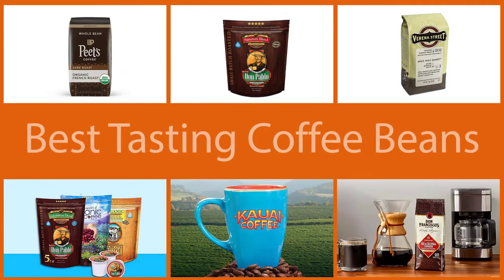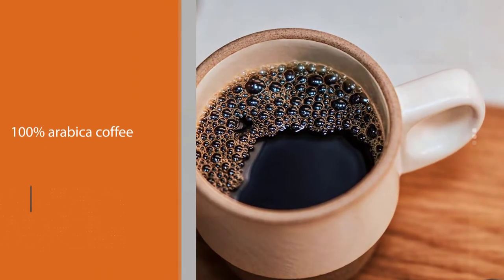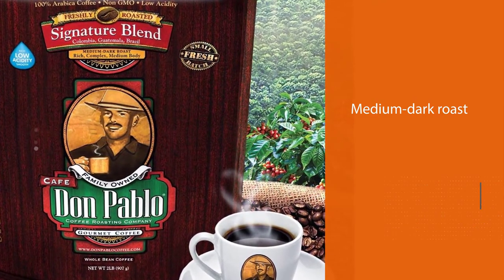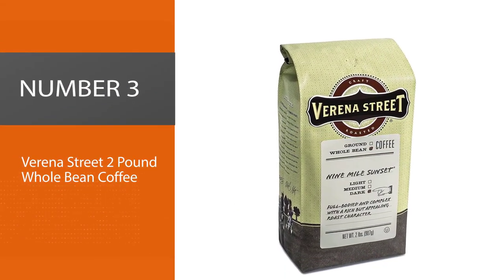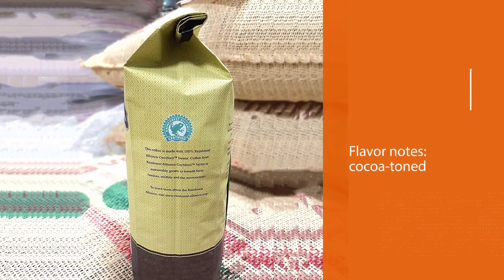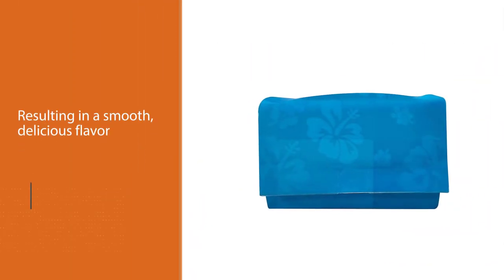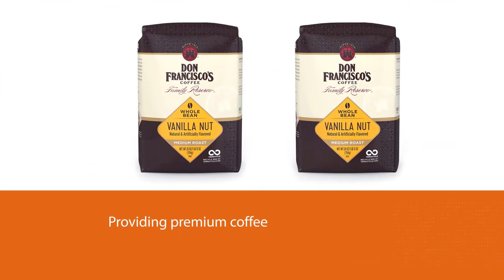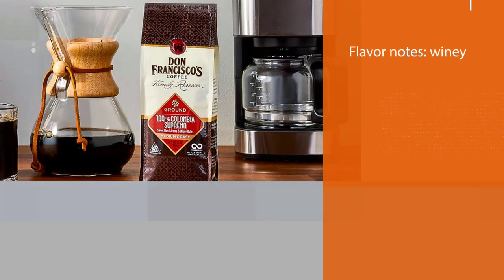Best Tasting Coffee Beans for Espresso in 2023 [Top 5 Review] Medium & Dark Roast Coffee Beans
Links to the best tasting coffee beans listed in this review video:
► 1. Peet's Coffee Dark Roast Whole Bean Coffee
► 2. Cafe Don Pablo Medium-Dark Roast Whole Bean Coffee
► 3.  Verena Street 2 Pound Whole Bean Coffee
► 4. Kauai Whole Bean Coffee
► 5. Don Francisco's 100% Colombia Supremo

★What is tasting coffee beans?
A coffee bean is a seed of the Coffea plant and the source for coffee. It is the pip inside the red or purple fruit often referred to as a cherry. Just like ordinary cherries, the coffee fruit is also a so-called stone fruit.